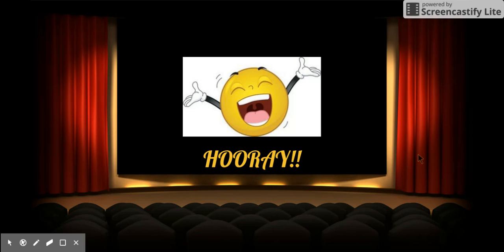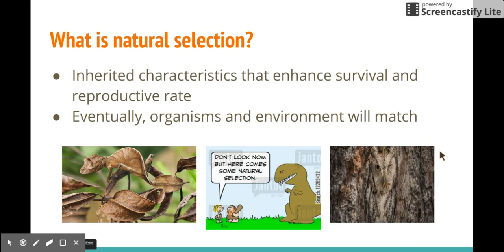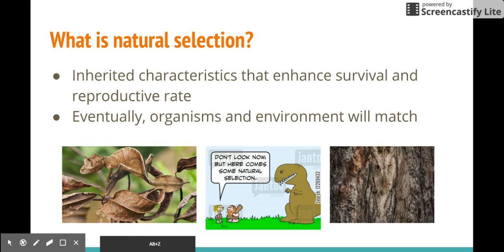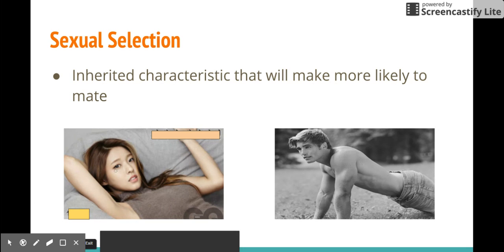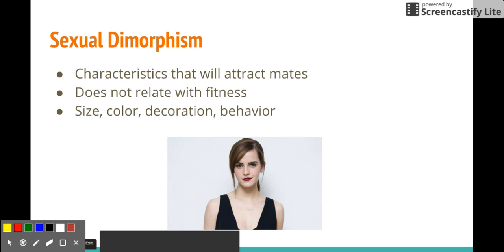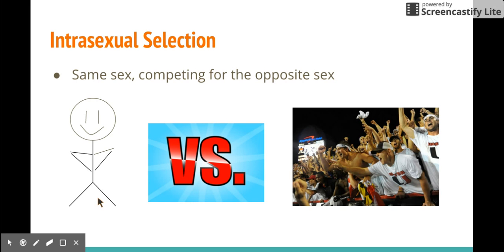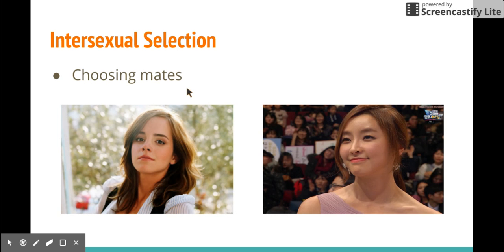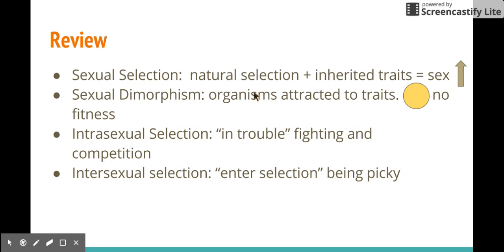Sexual Selection - AP Biology